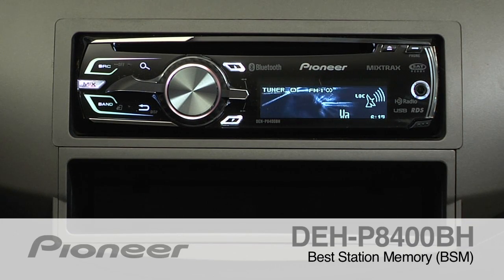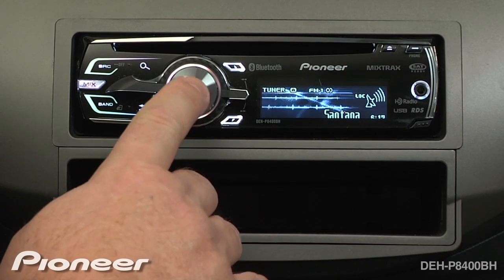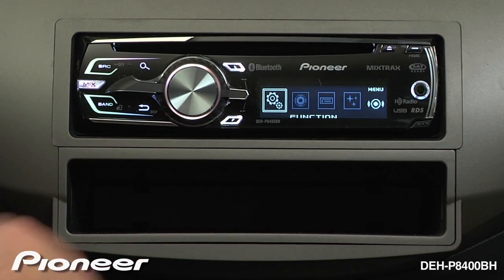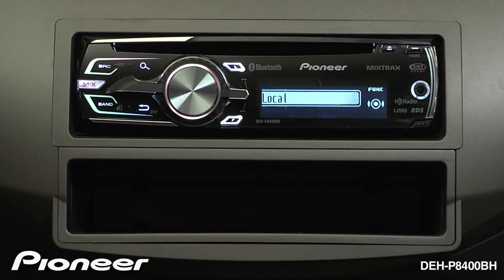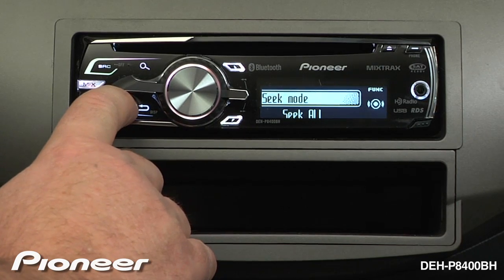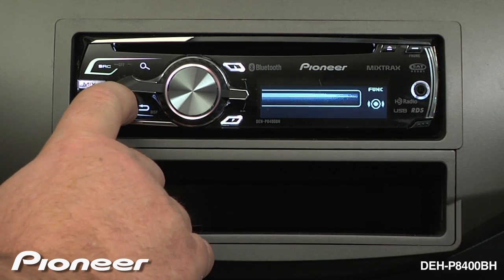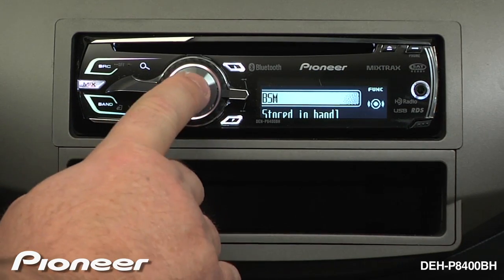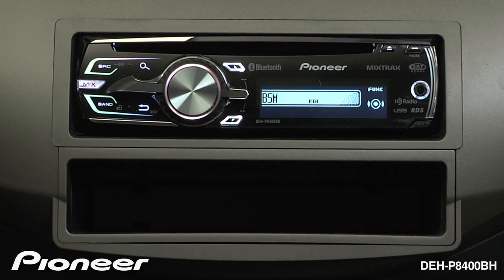How To - DEH-P8400BH - Best Station Memory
Learn how to use the Best Station Memory feature on the DEH-P8400BH in-dash CD receiver.